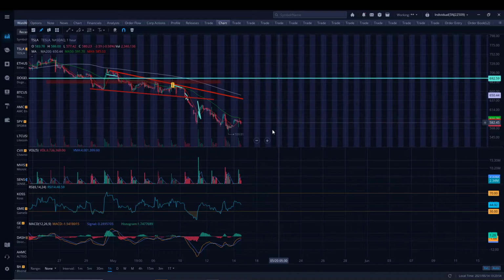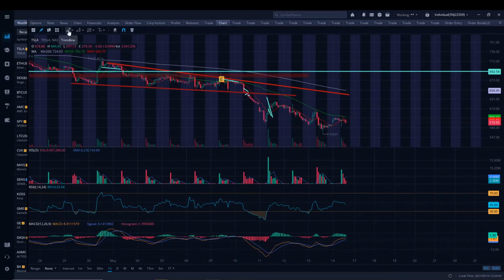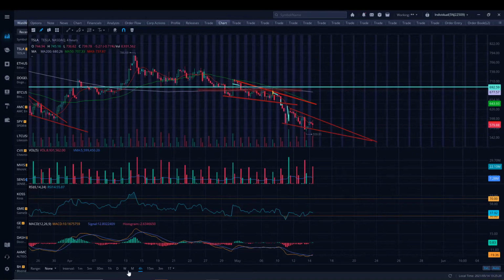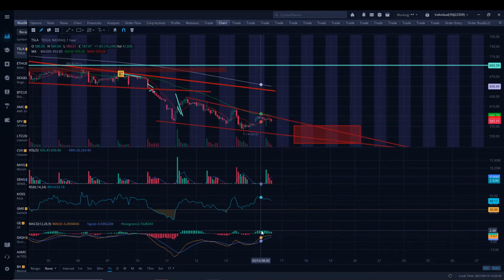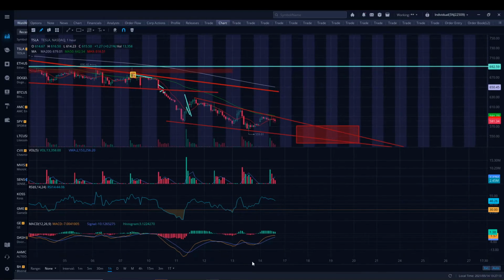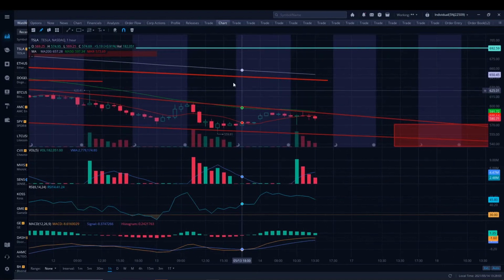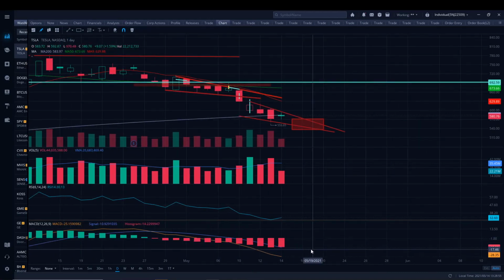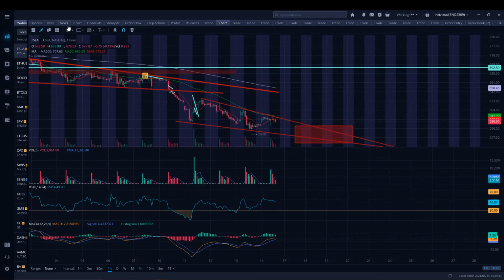TESLA Technical Analysis / TSLA Stock Analysis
s

s